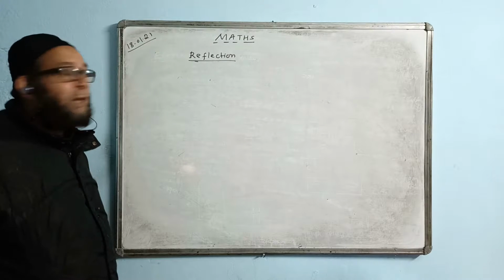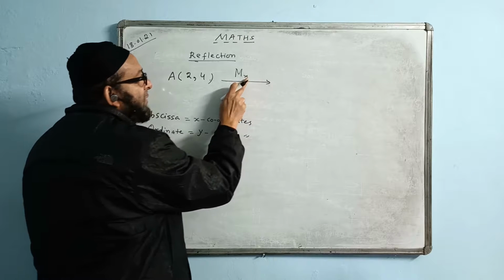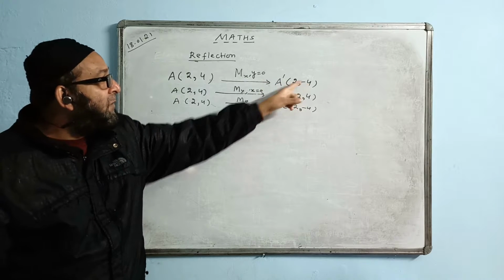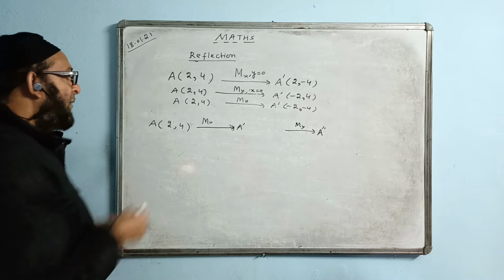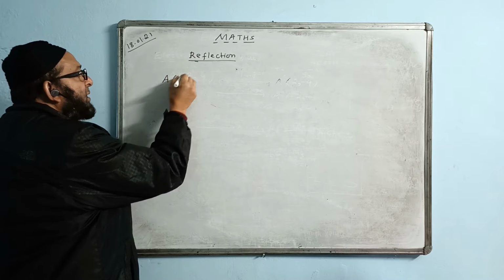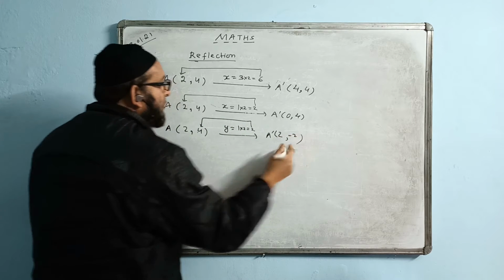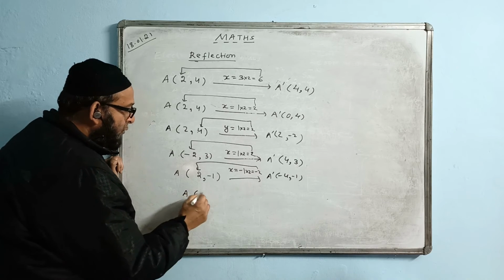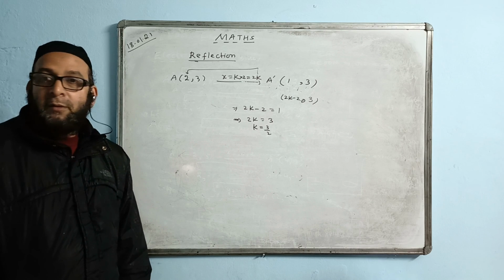ICSE X MATHS(REFLECTION)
MATHA WINTER COACHING:-
VIDEO NO 19.
DATE 18/01/2021